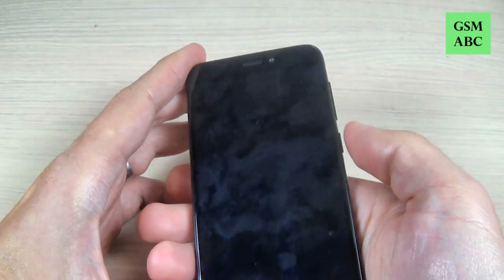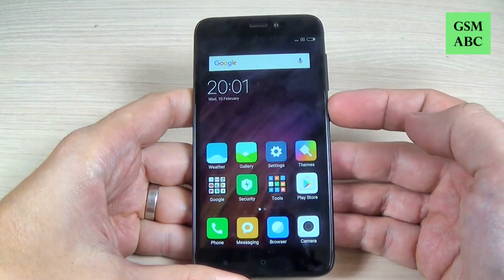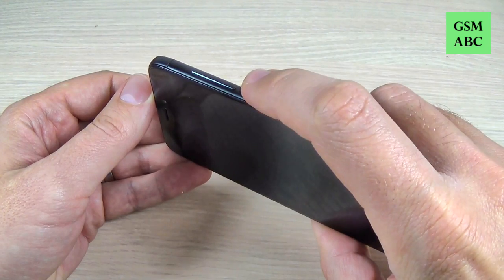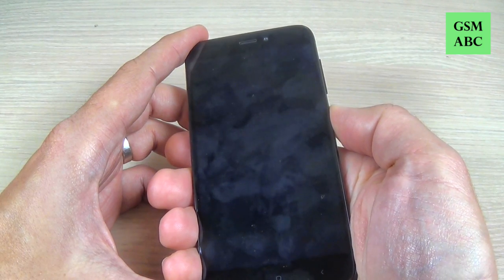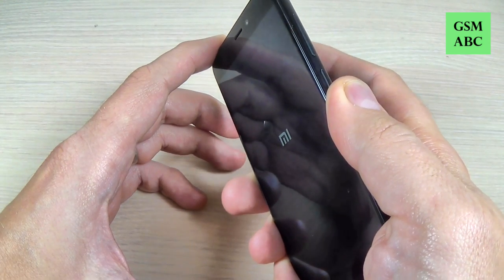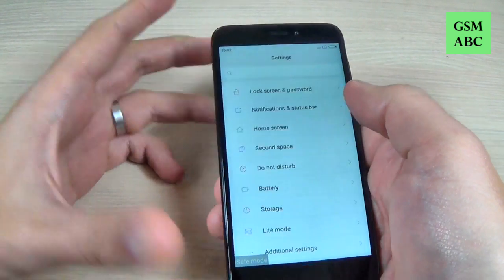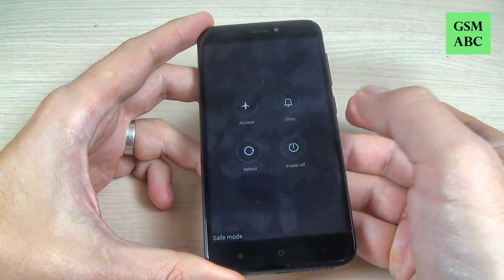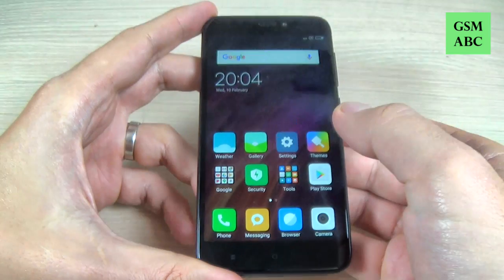SAFE MODE Xiaomi Redmi 4, 4X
In this tutorial I will show you how to enable and disable SAFE MODE on Xiaomi Redmi 4, 4X ( Android 6.0.1). You can use this option if you want to turn off and uninstall apps or malware that causing troubles on your phone.
IMPORTANT
 SAFE MODE allows to your device to run without non-essential applications. You can try it before to do a factory reset to your phone!
TOOLS USED IN THIS VIDEO:
For editing the videos I use CyberLink PowerDirector 13.